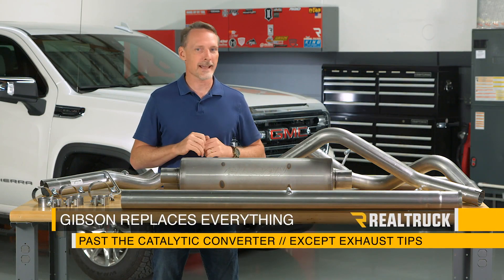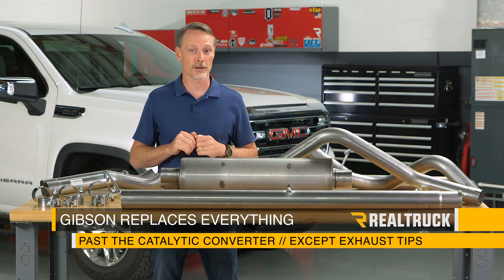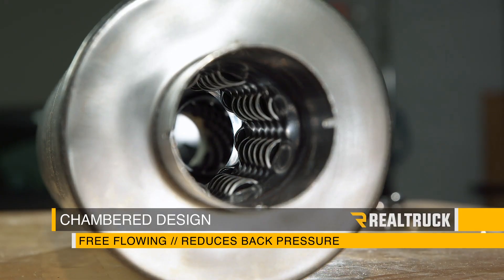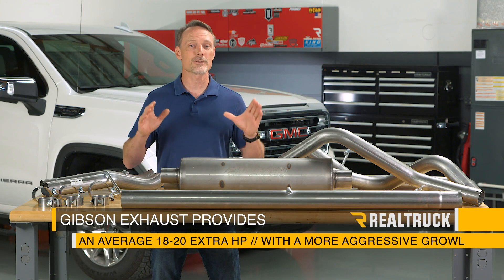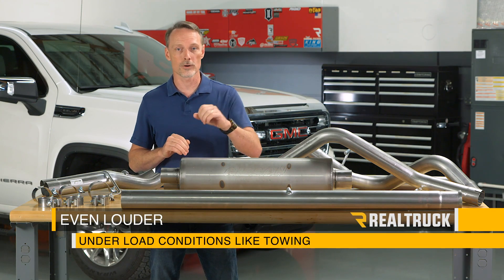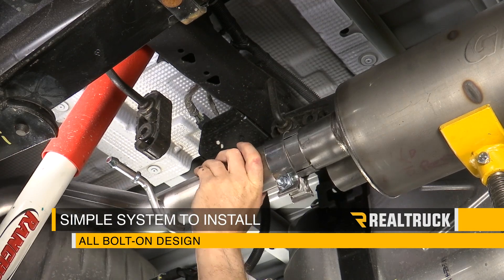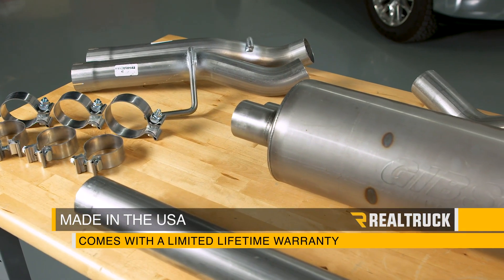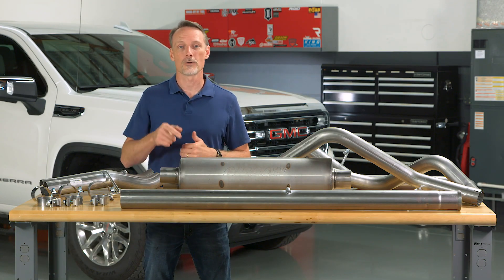Gibson Exhaust Systems Before and After Sound on a 2019 GMC Chevy 1500 Crew Cab 5.3 V8